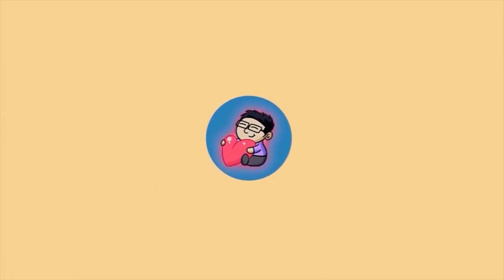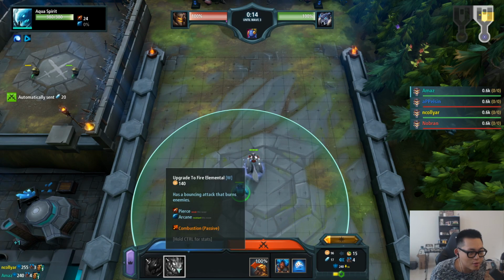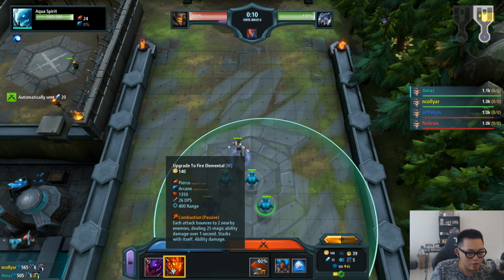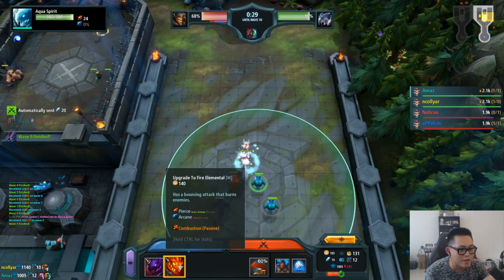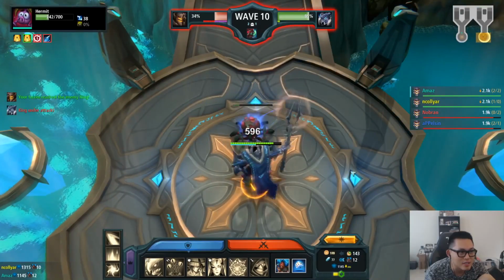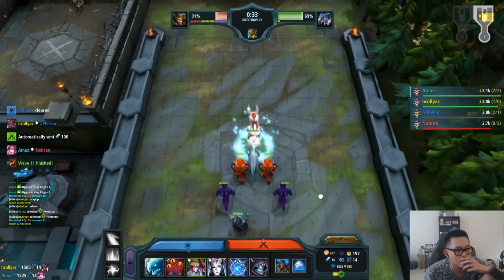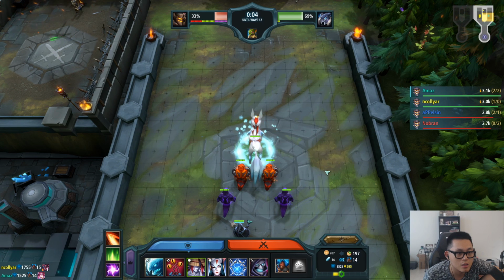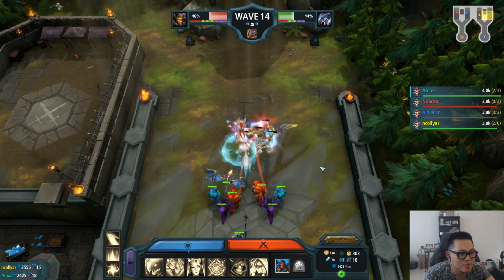Amaz Plays: Legion TD 2!!